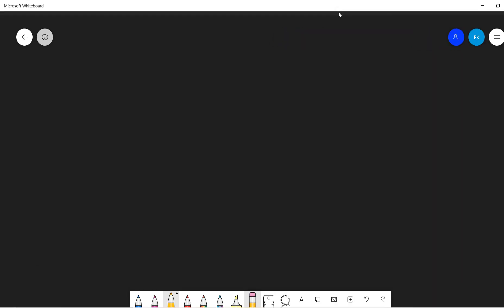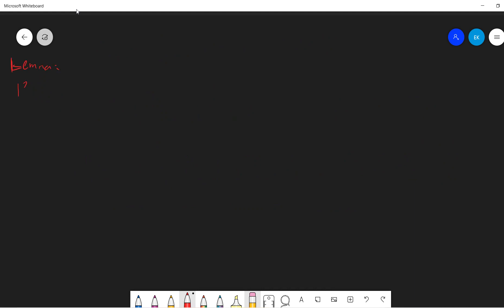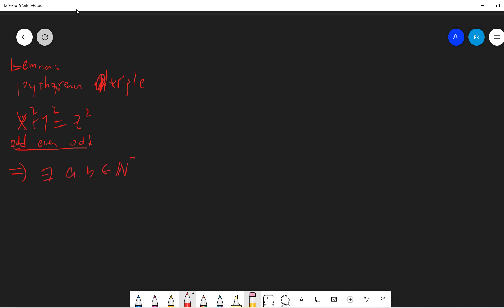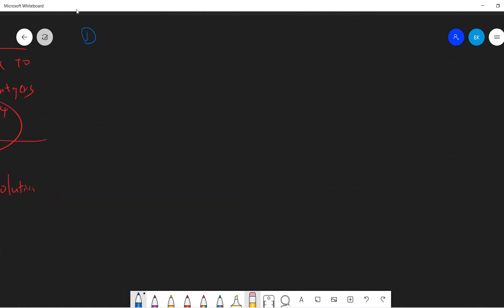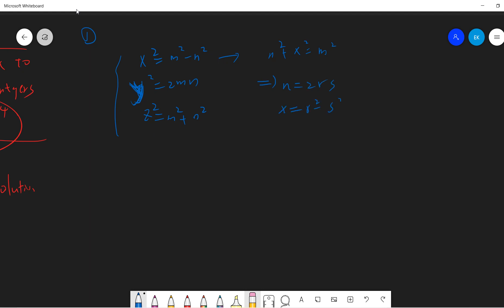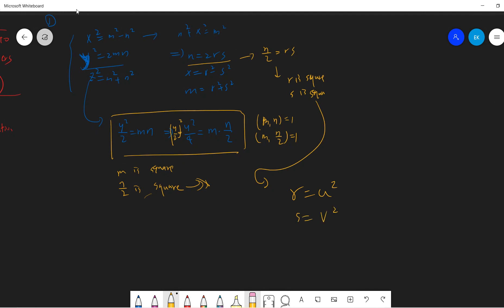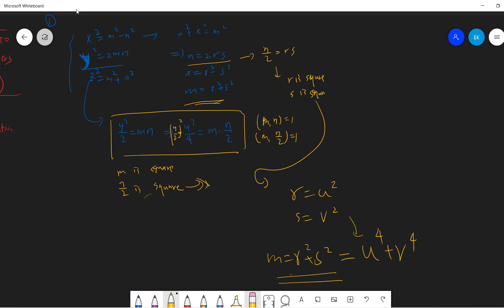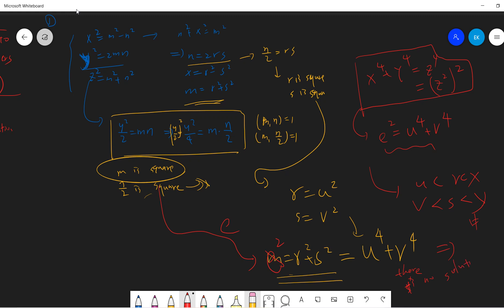detail proof of Fermat last theorem for n=4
we give a detailed proof of Fermat's last theorem for n=4.

more video lists:
機率

Real analysis